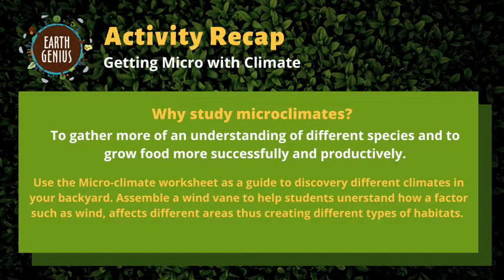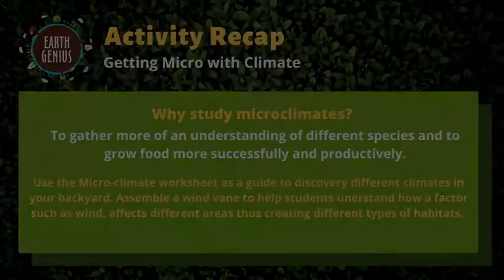Getting Micro With Climate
Let's explore the difference of climate, weather, and seasons. We will also make a wind vane to help us observe the differences in the wind from one place in your yard to another. We will observe and explore different areas near home using our five senses. Check out how!